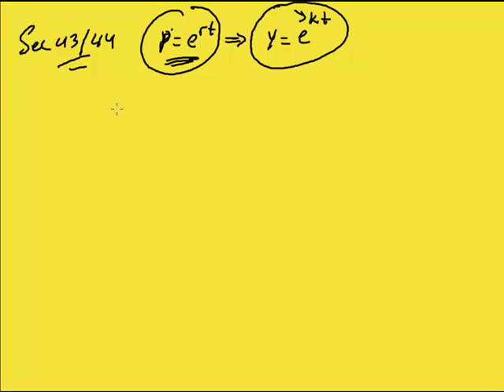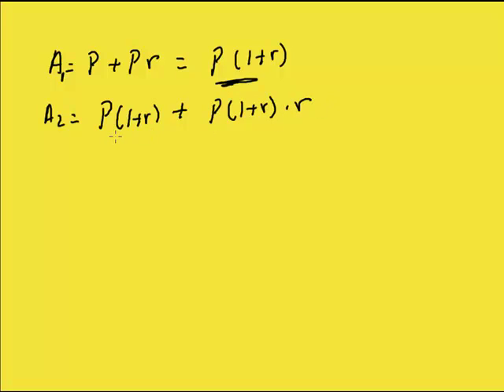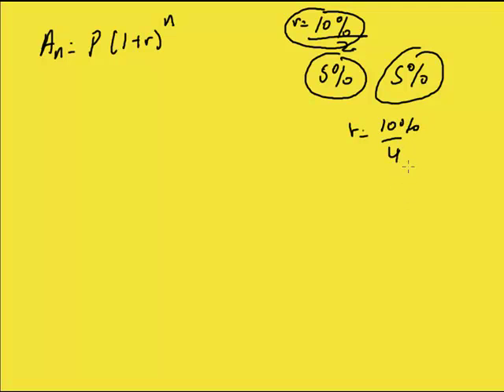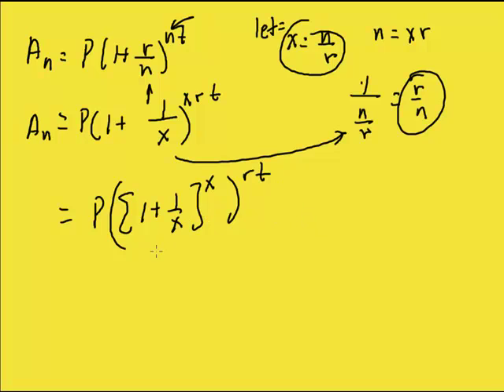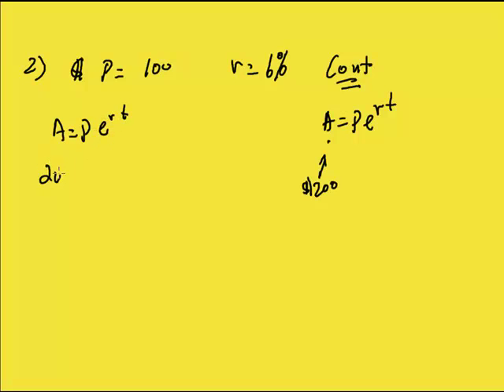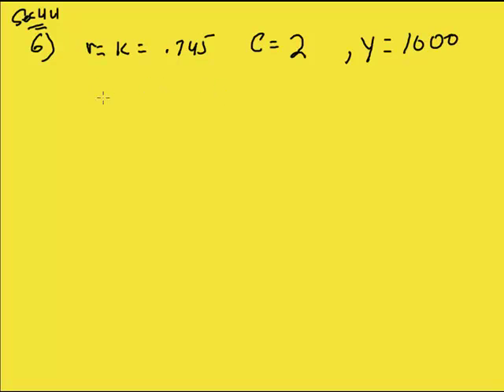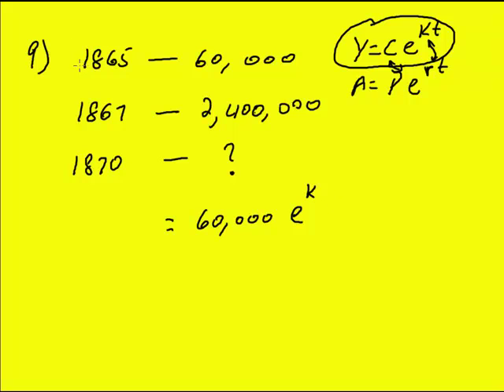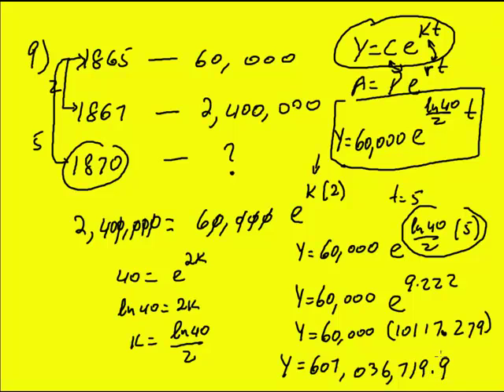PreCalc 10/10 Continuous Growth Sections 43 and 44.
Continuous Growth Sections 43 and 44.